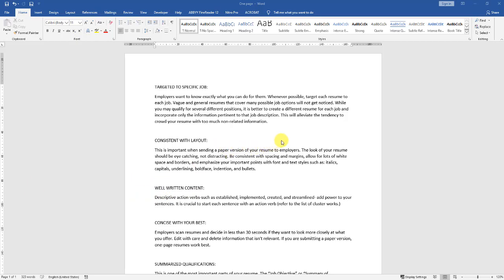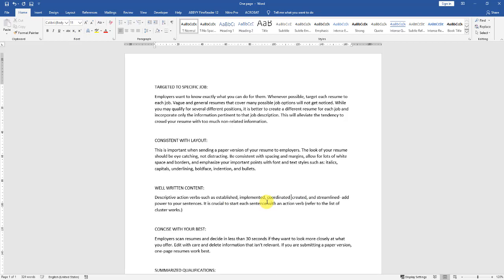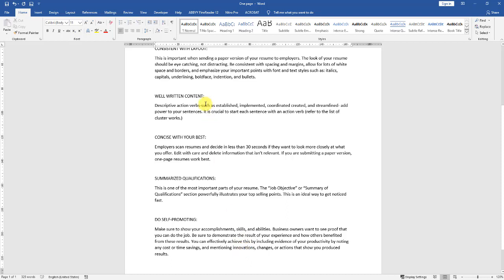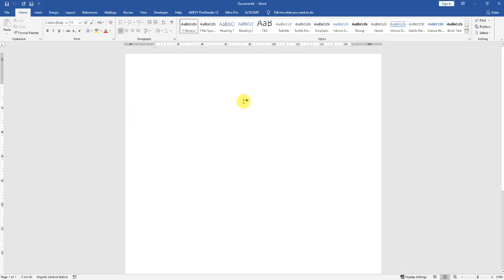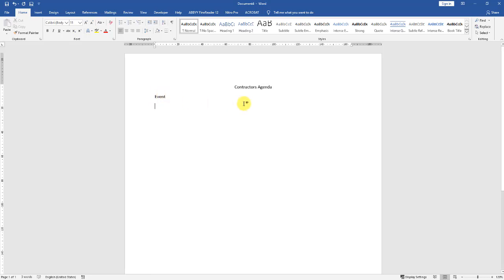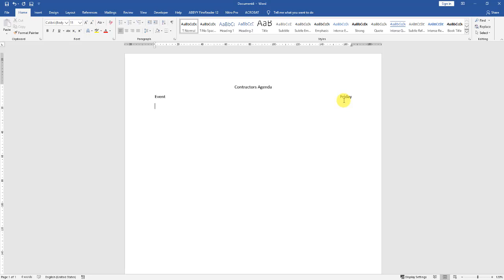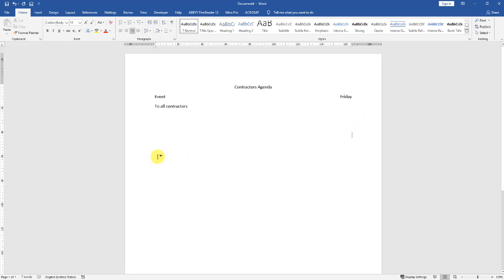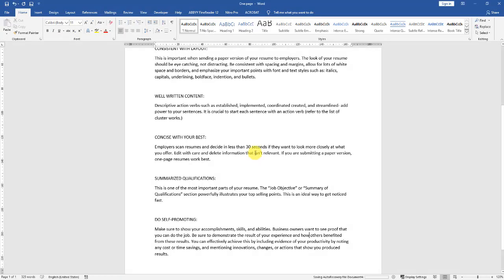Word 2019 Essential Training - How to insert new text to the document (05/31)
Word 2019 Essential Training

As you know, Microsoft Word is a word processing application, so the most of your time will be spent working with words or text. So in this tutorial I’m going to explain some text basics when it comes to inserting text into an existing document or starting from scratch. There are some cool shortcuts and tips you should know about.

Follow DesignWall